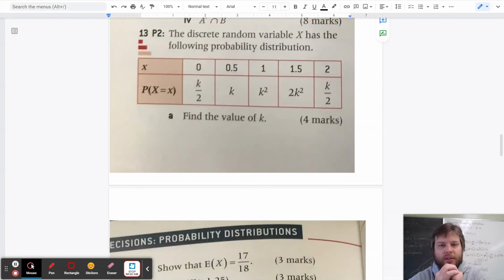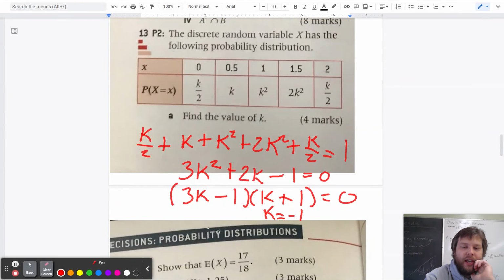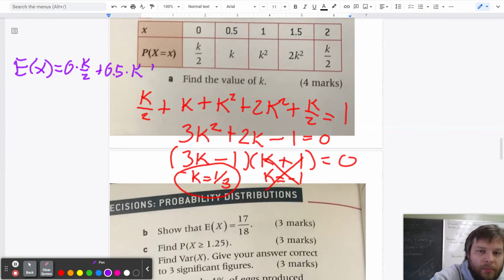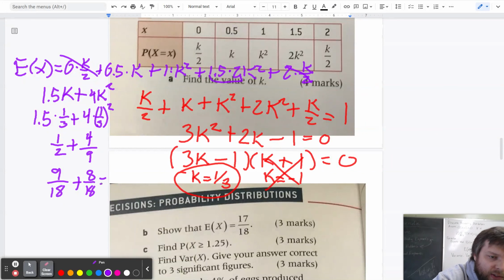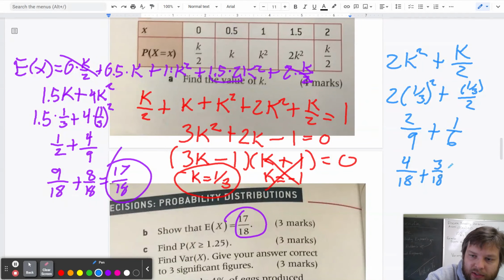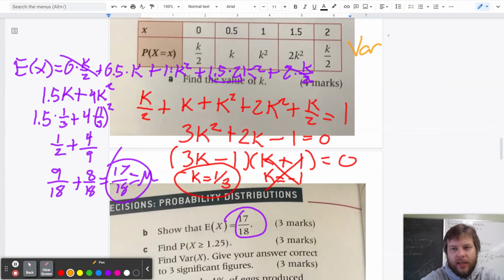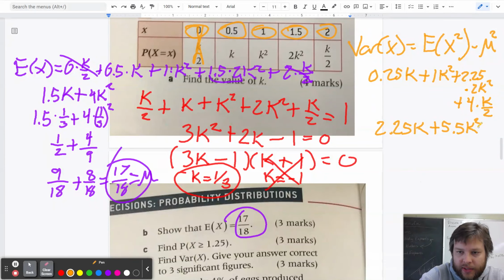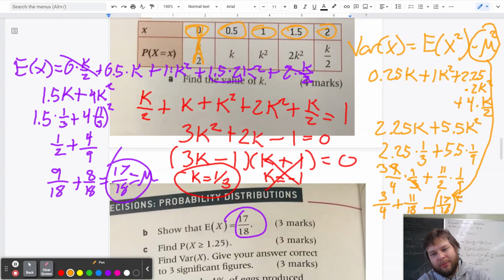HL Chapter 11 Review - P13